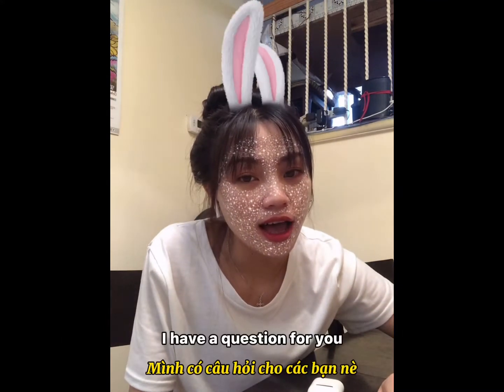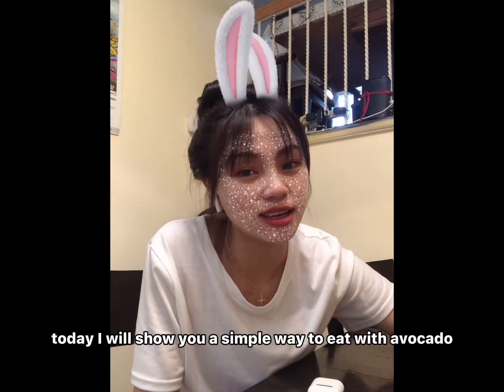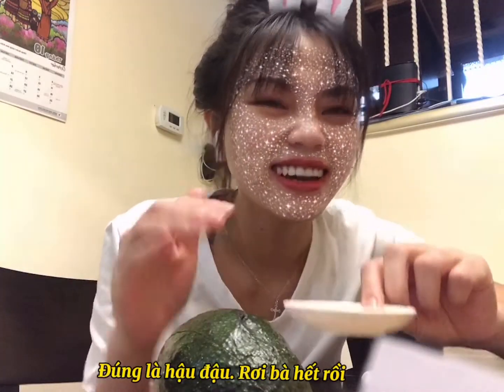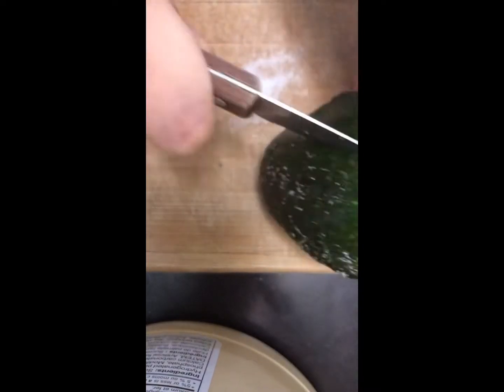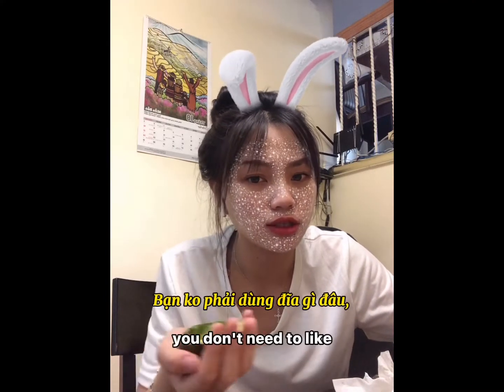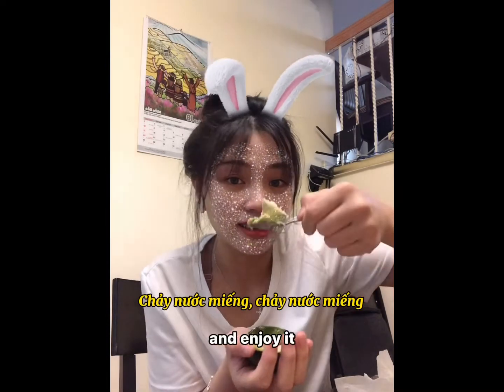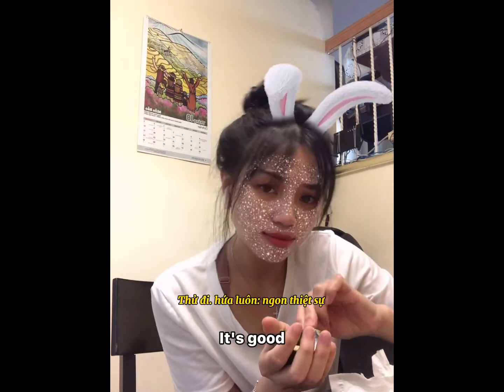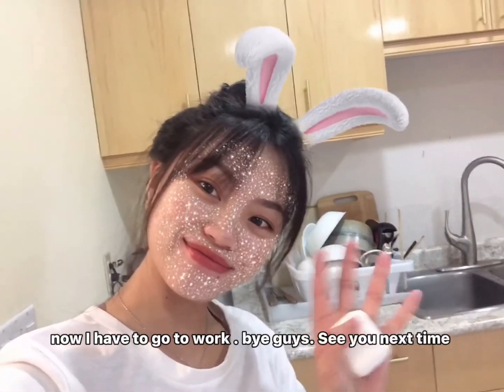Simple way to enjoy avacados